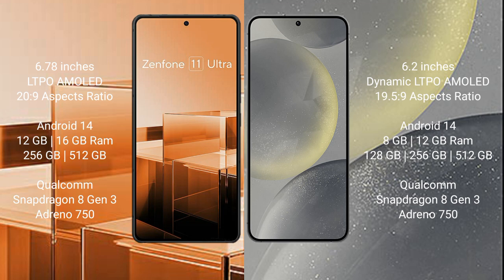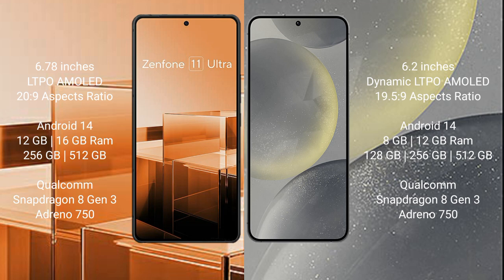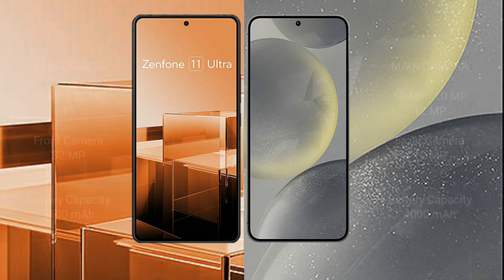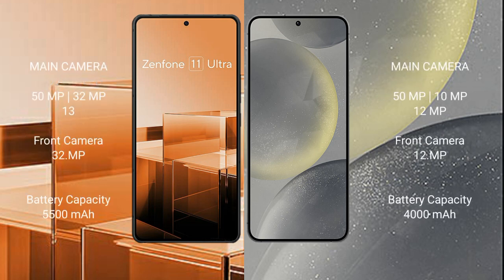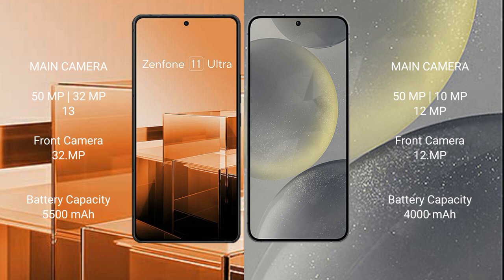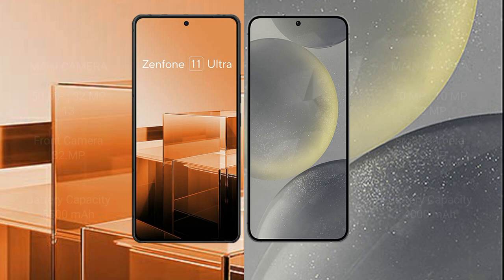Asus Zenfone 11 Ultra vs Samsung Galaxy S24 Review